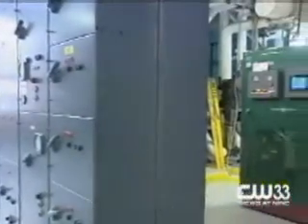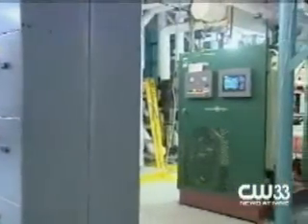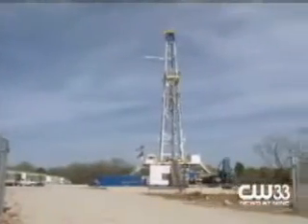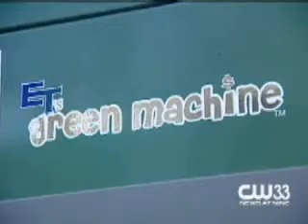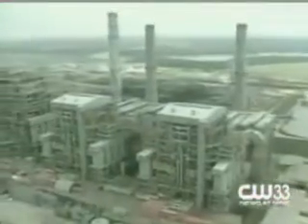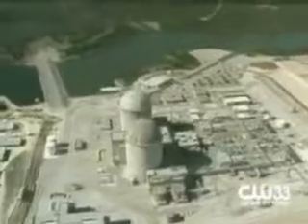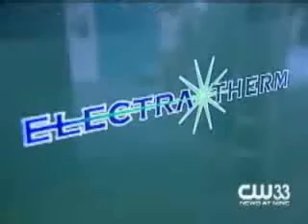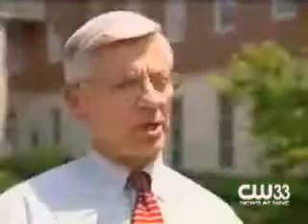THE CW33 DALLAS/FT WORTH NEWS STATION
"Free to be Green" broadcast featuring ElectraTherm technology.